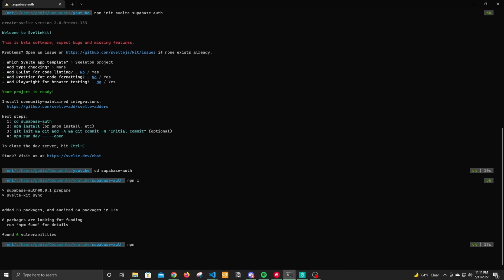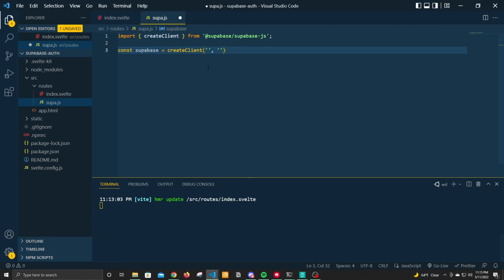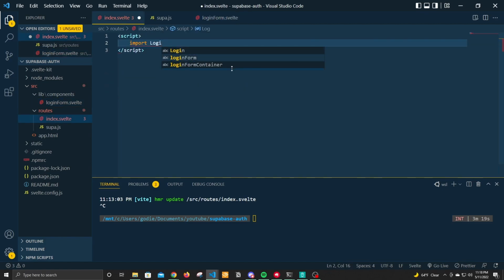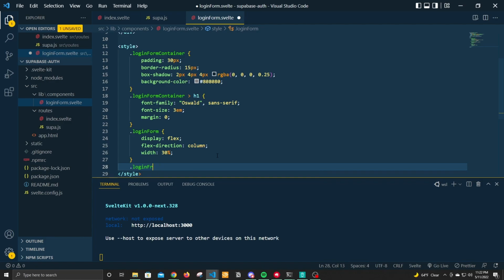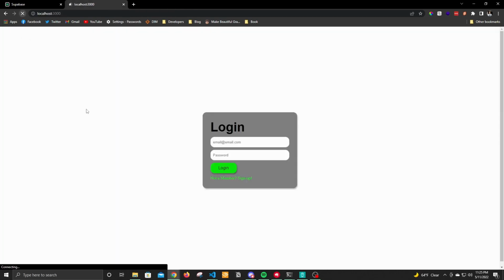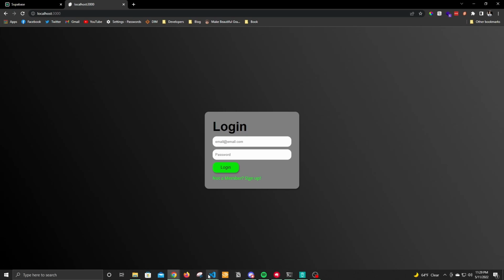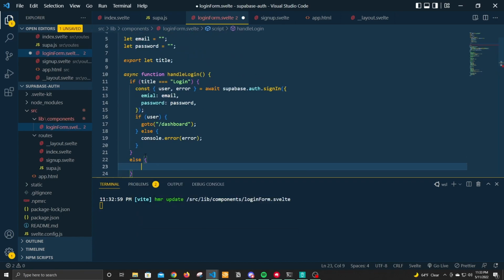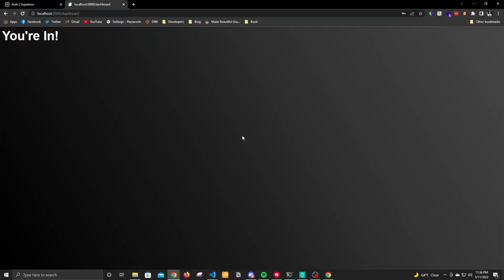How to Use Supabase Auth With Sveltekit!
In this video we're going to be adding Supabase auth to a sveltekit project. If you enjoyed the video, could you drop a like?

Links
I wrote a book!